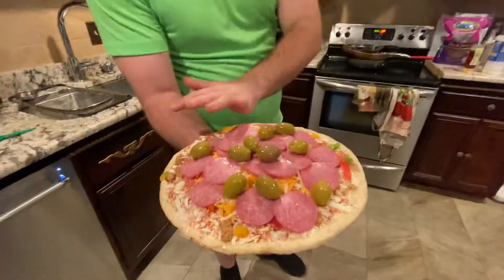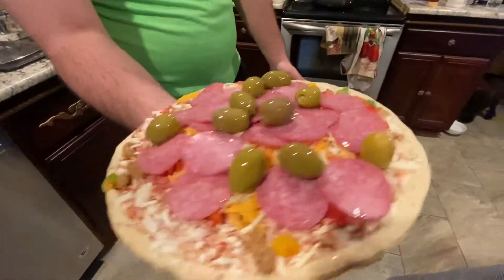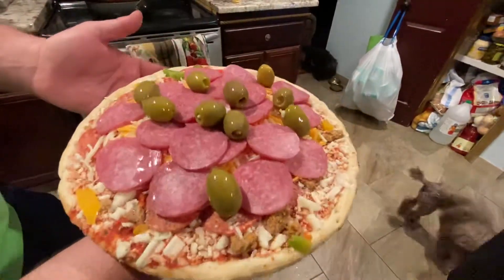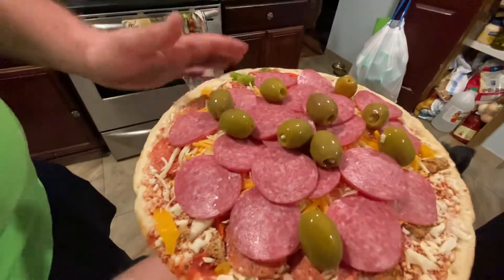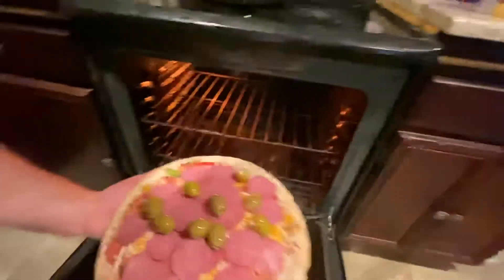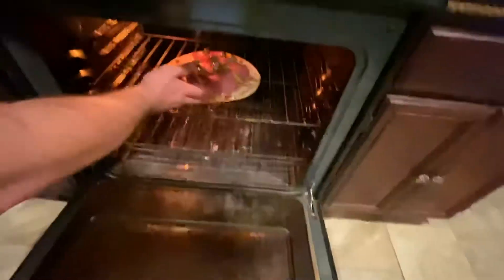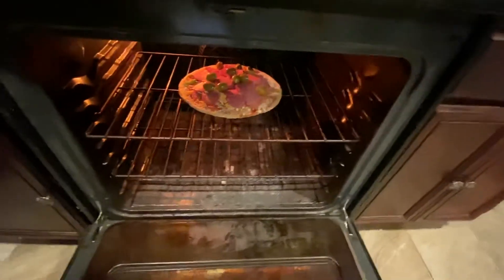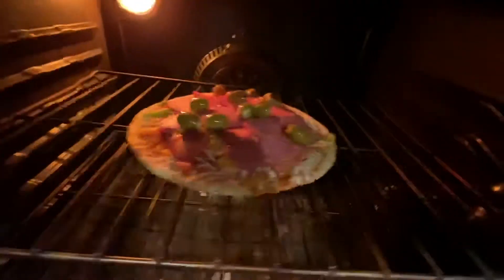Pizza cooking extra cheese and salami and olives